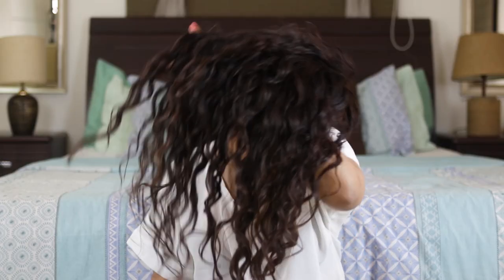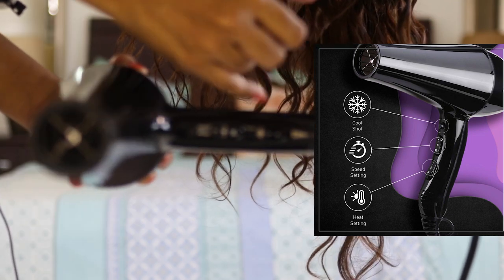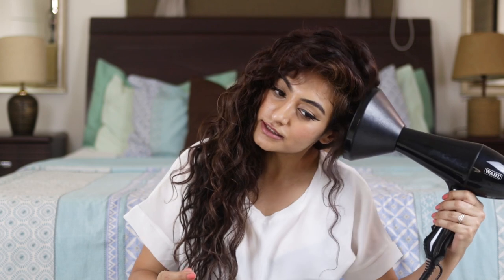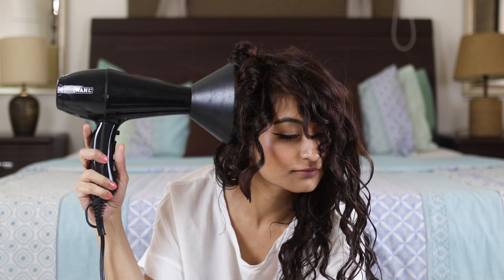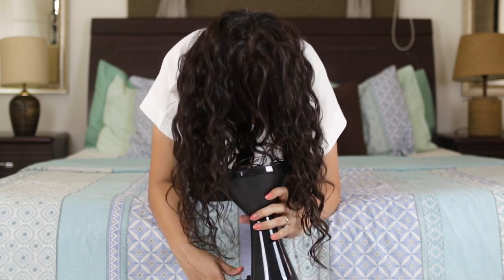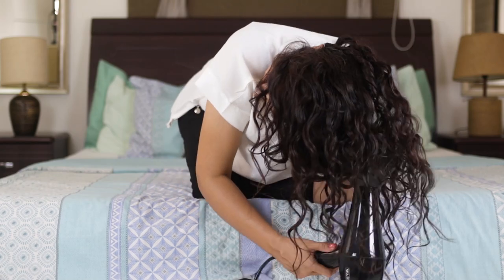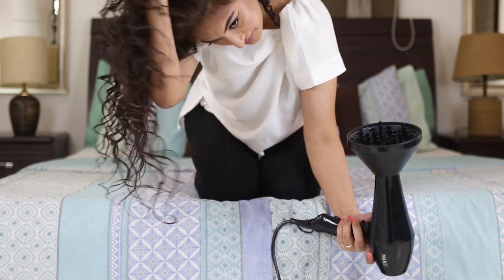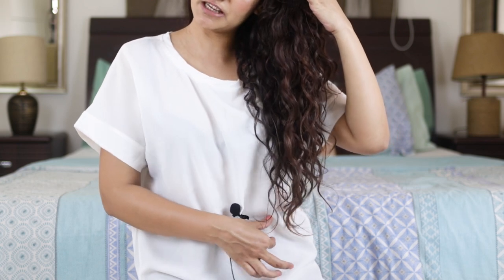HOW TO DIFFUSE CURLY/WAVY HAIR | 2B INDIAN HAIR | 2020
Today I'm showing you how to diffuse wavy / curly hair. I have 2b hair and this is what I do to achieve fairly decent results. I strongly request you to consider that a diffuser is not a magical tool that transforms damaged hair into beautiful bouncy curls. Please watch the video to get my honest opinions of how and why diffusers are useful in certain situations but aren't mandatory to get good results.

PRODUCTS MENTIONING IN THE VIDEO:
WAHL DIFFUSER:

DIFFUSER ATTACHMENTS: (I don't understand the sudden surge in price on these attachments, its weird)

This comes at no added cost to you. It does however allow me to reinvest  the proceeds in my channel, purchase products and keep creating content. I thank you graciously for your support.

GO AND FOLLOW THE ARTIST, HIS MUSIC IS USED IN MILLIONS OF VIDEOS AND HE GIVES HIS MUSIC OUT FOR FREE! THIS MAN DESERVES MORE FOLLOWERS! HE'S A SAVIOUR FOR SMALL CHANNELS LIKE MINE.